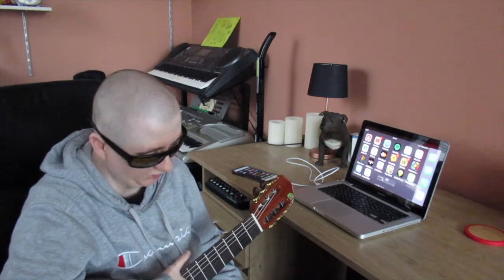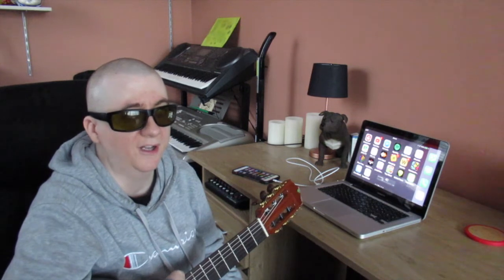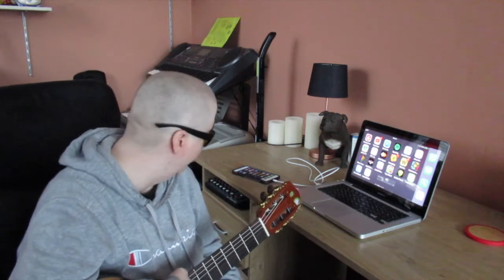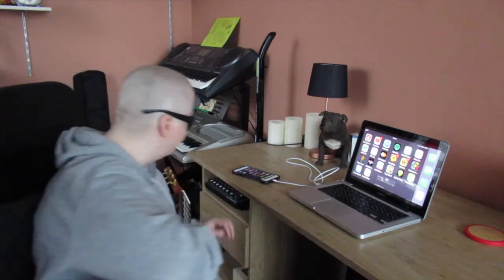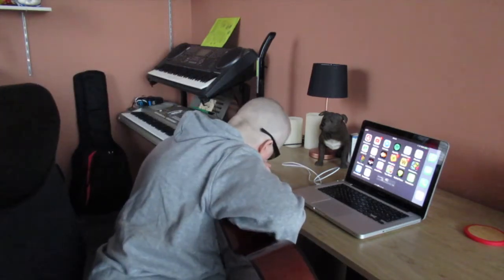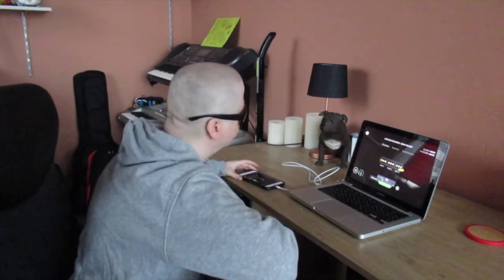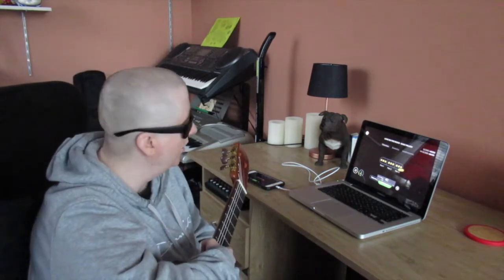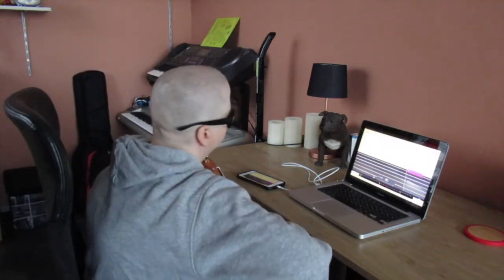Yousician app review and demo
We manage our own websites and upload mostly keyboard covers, Codee's blind life and, NativeNatures Photography and Filming. On this channel you will also find  a Learing to be blind series, random vlogs, Dutch Lessons and tech reviews.

Feel free to interact by leaving comments, if there's something you want to know just ask us and if you have a suggestion for a cover just shout it out.

Music under our videos can be from :

Music from iMovie and MovieMaker.